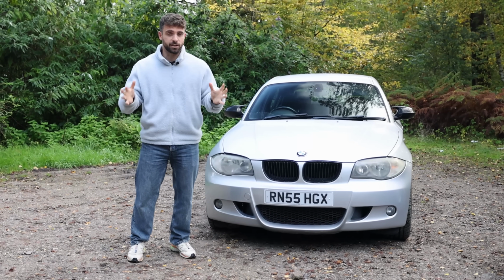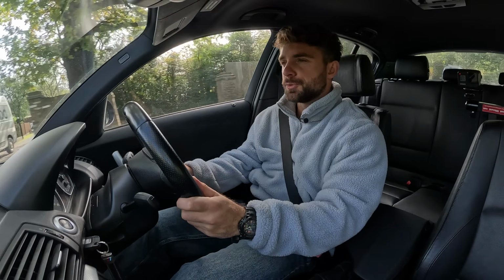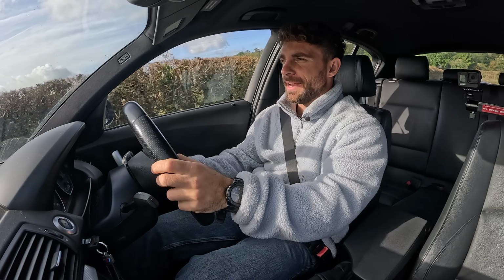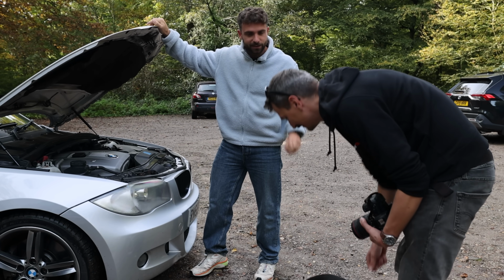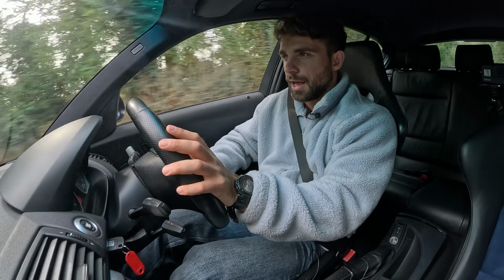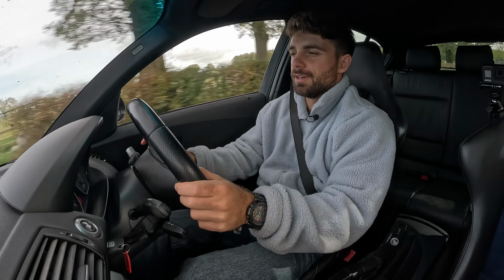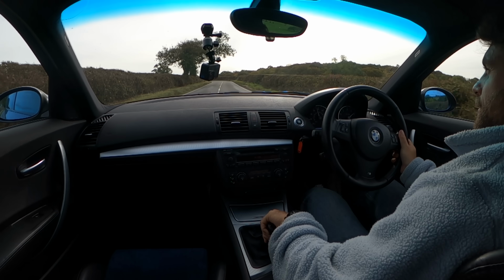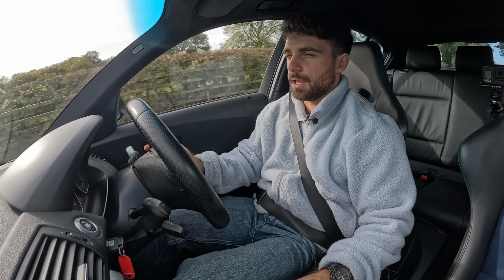The BMW 130i Is The Best Affordable BMW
We've bought a BMW 130i and we reckon you can't get a better non-M BMW without paying mega bucks.

We do reckon there's room for improvement, though, which is why we've brought ours together with a tuned example worked on by Birds. This features uprated suspension, a fruitier exhaust and a Quaife limited-slip differential. Before modding anything on our 130i, though, we'll need to get it fixed...

What's The Best BMW We Can Buy For £3000?